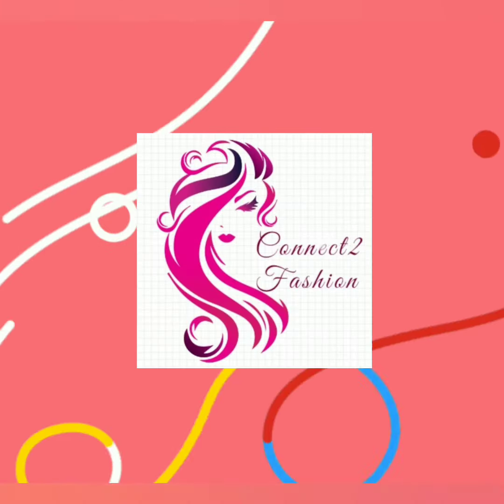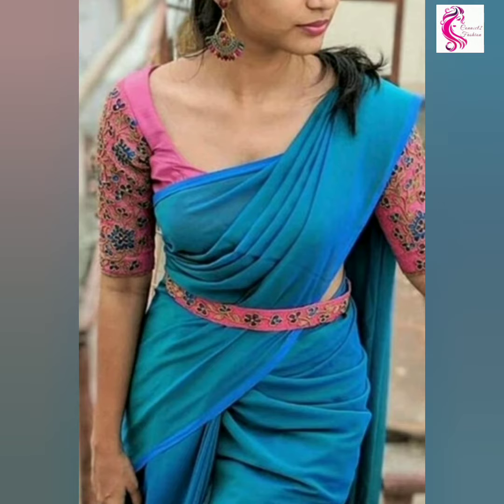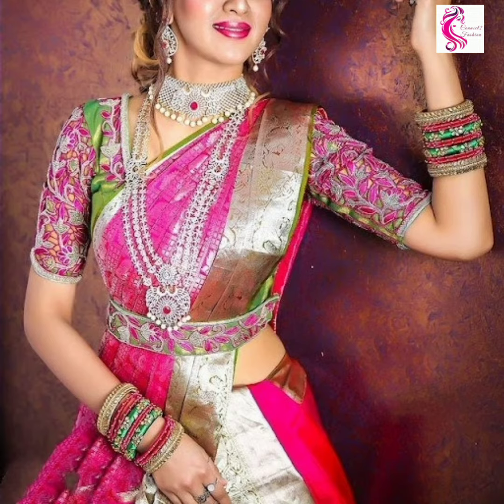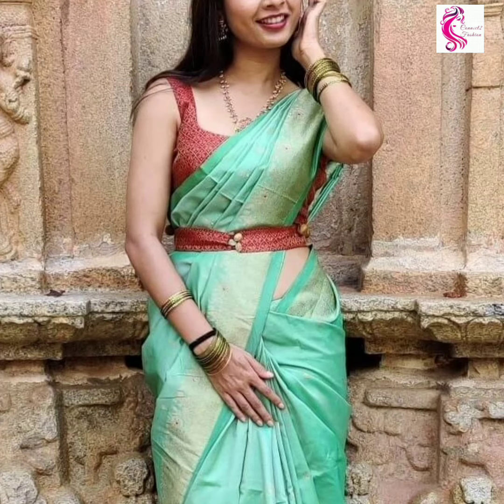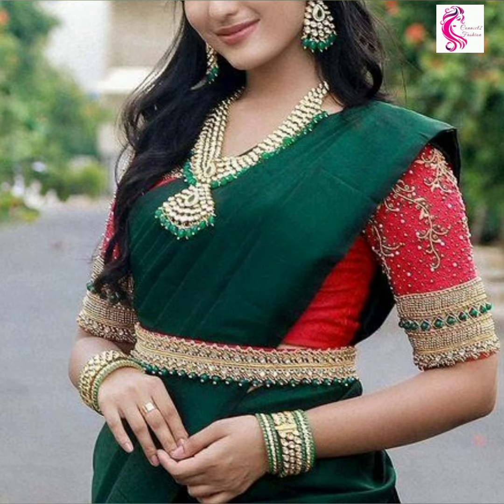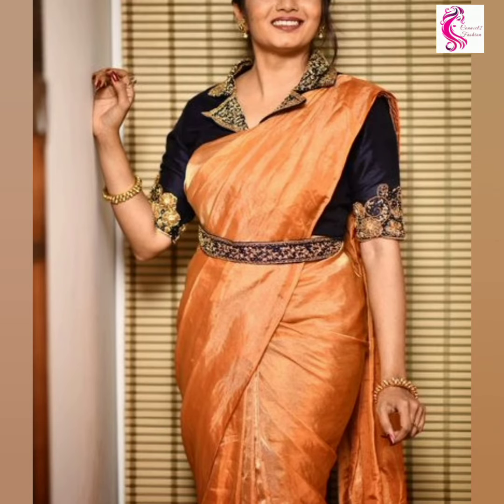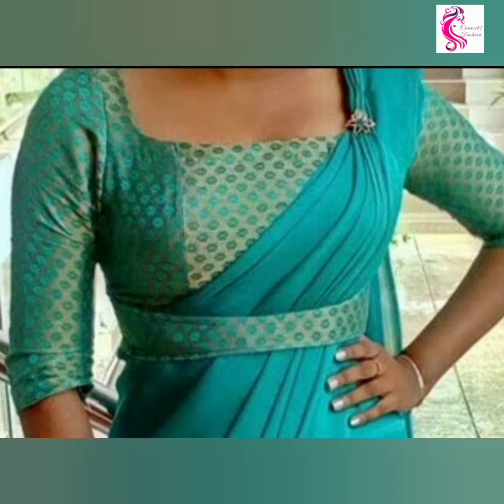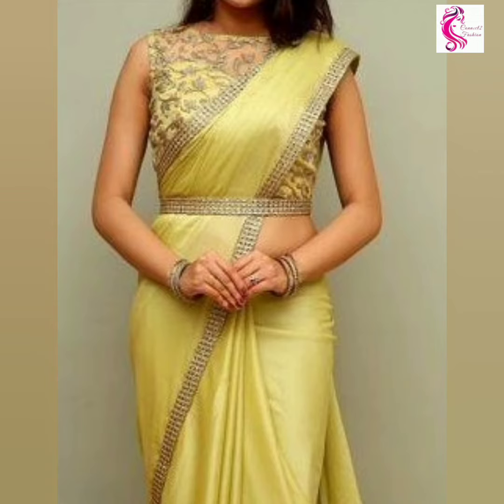Latest Belt Blouse Design | Waist Belt Blouse Design | Blouse Designs for Sarees 2021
Latest Belt Blouse Design | Waist Belt Blouse Design | Blouse Designs for Sarees 2021 | saree blouse designs | Blouse Ke design | waist blouse designs | designer blouse designs

Hi Friends,

In this video, we have covered the below design topic ideas which helps to identify the best matching contrast combination for stylish look.

belt blouse stitching ideas
belt blouse design
blouse ki designing,
 blouse neck design,
blouse back design, designer blouse neck,
designer blouse back,
 blouse design back,
belt wala blouse ki cutting or silai
belt blouse designs
 belt wala blouse
belt wala blouse design
saree blouse with belt design
belt blouse for saree
New style of belt blouse
36 inch belt blouse cutting stitching

So we would request you to watch the video & wish to check similar dress design pattern in the shop or ask your nearby designer to stitch this kind of dresses for the beautiful occasions .